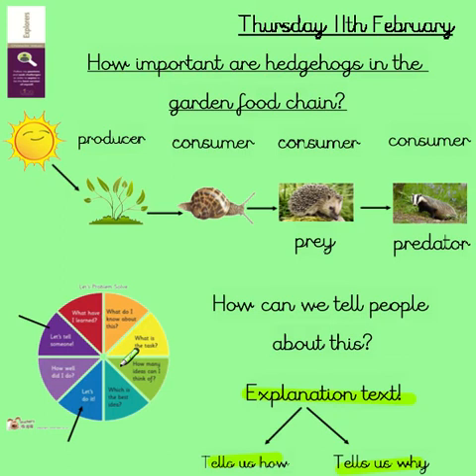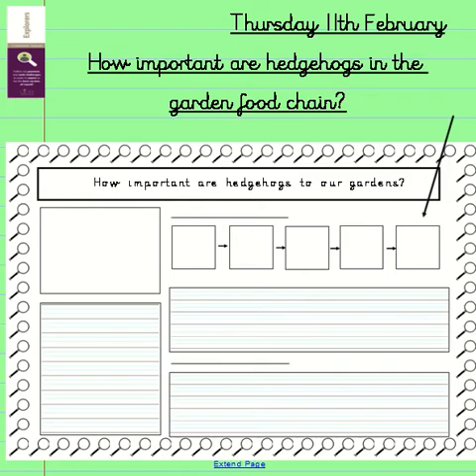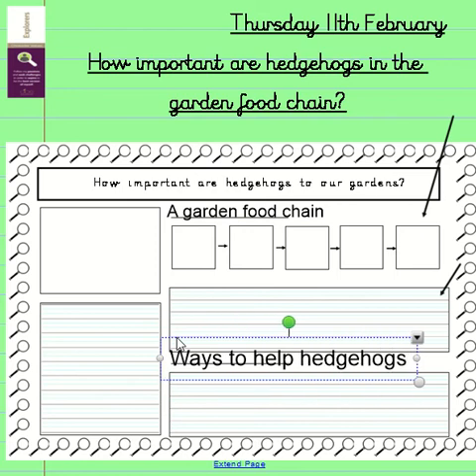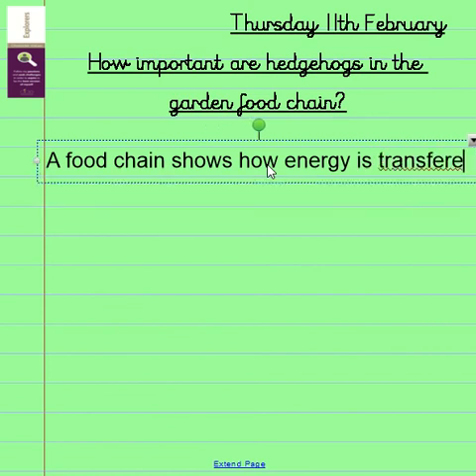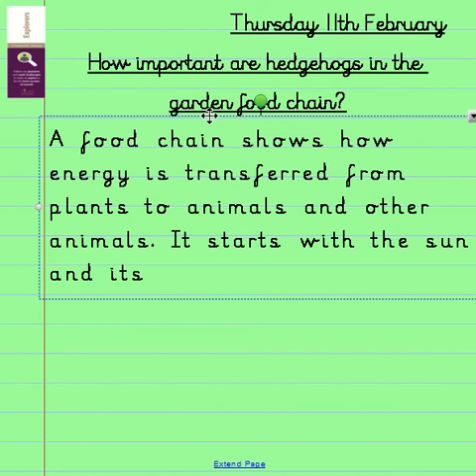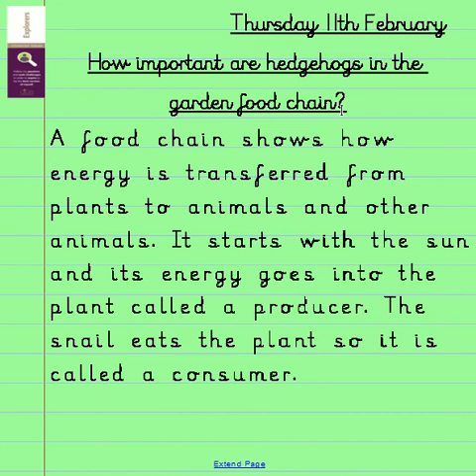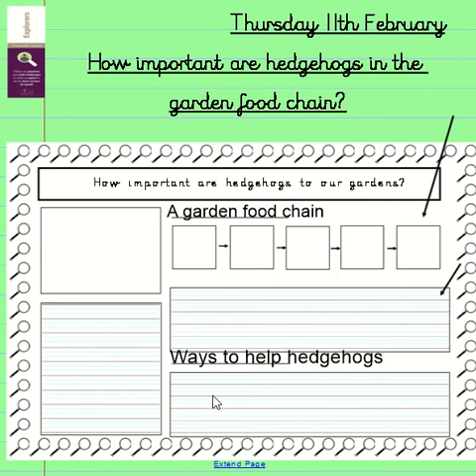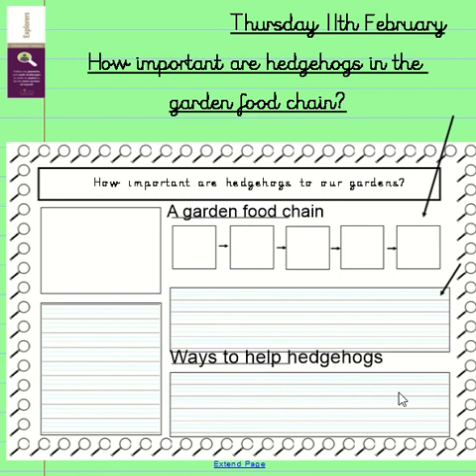11 2 21 LJ Y2